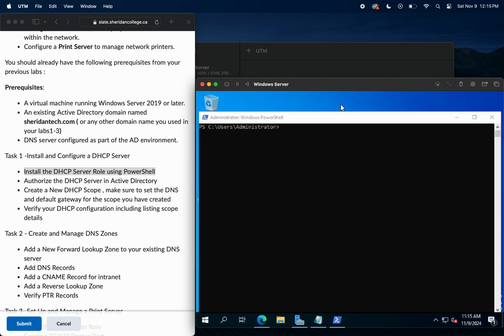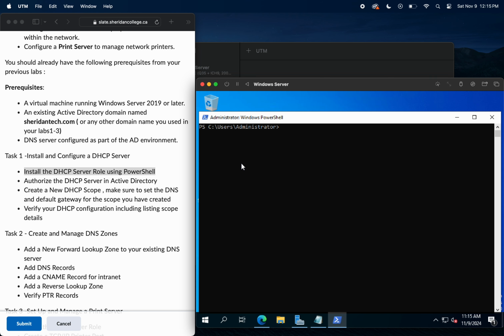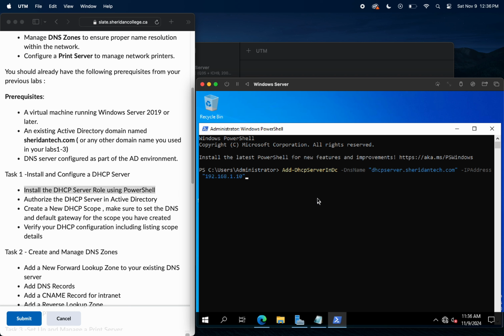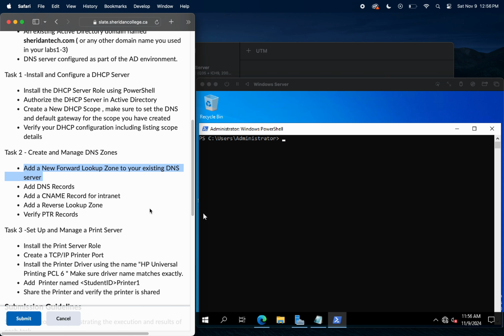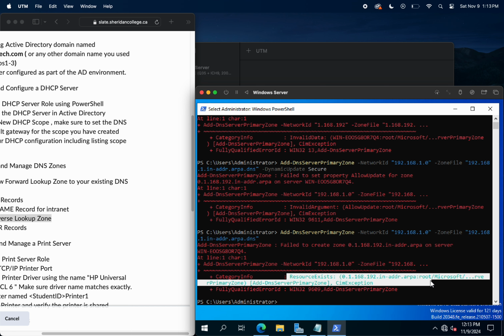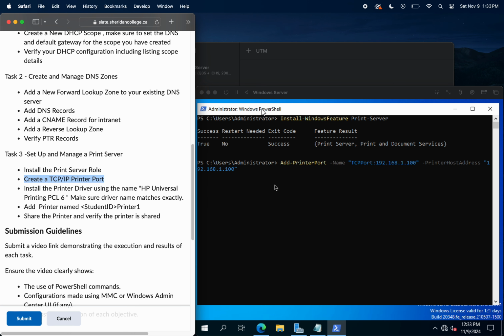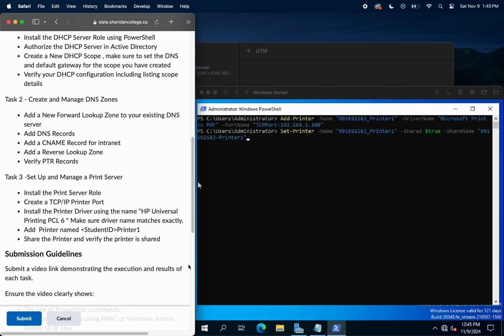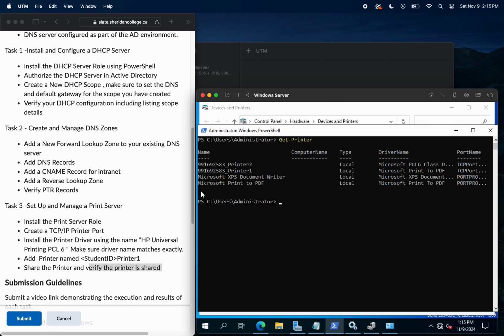LAB 4 D P